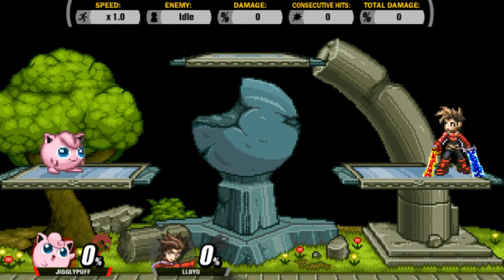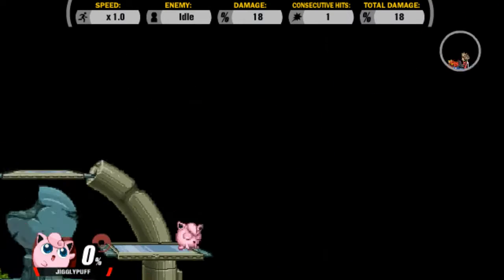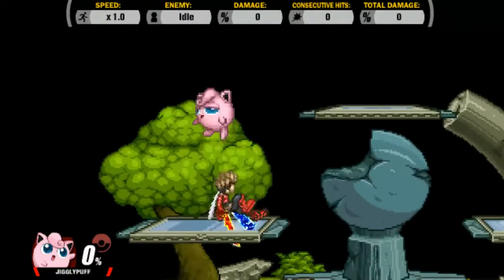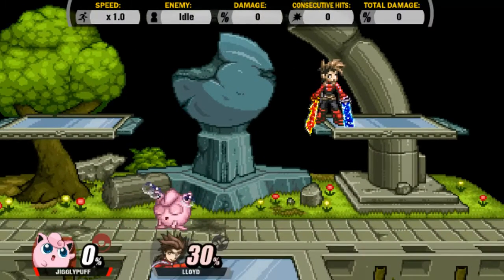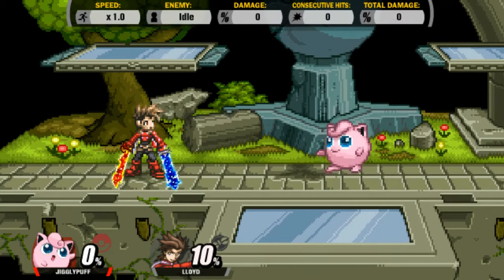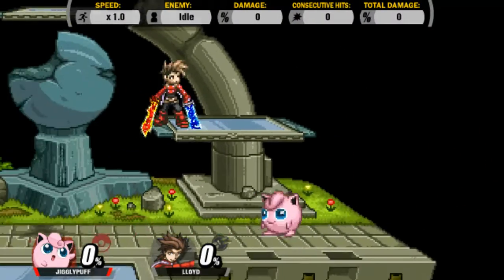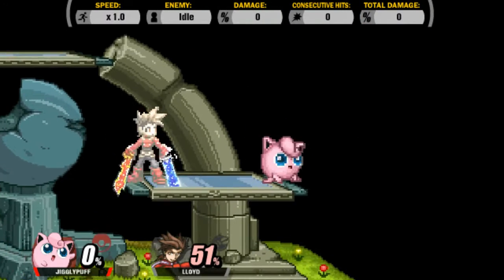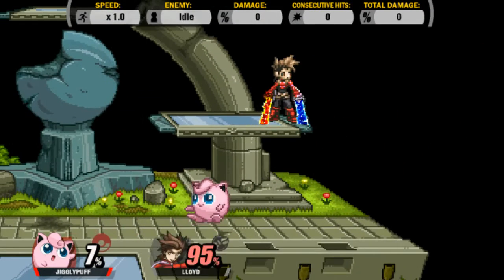The Art of Resting in SSF2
Rest is pretty broken guys, so today I show you how to land MORE of them!